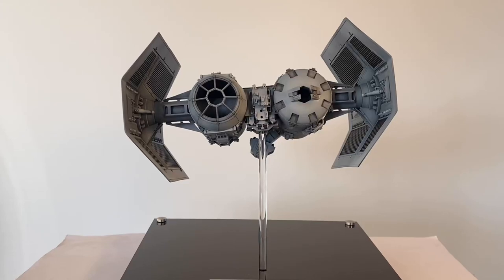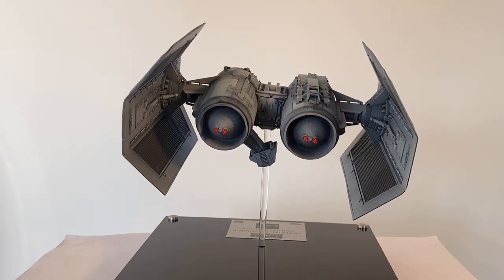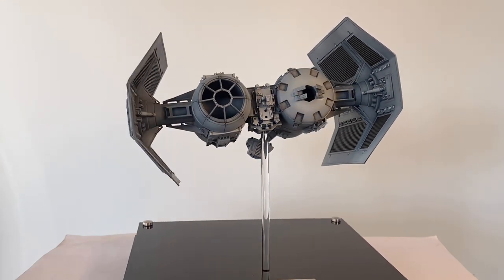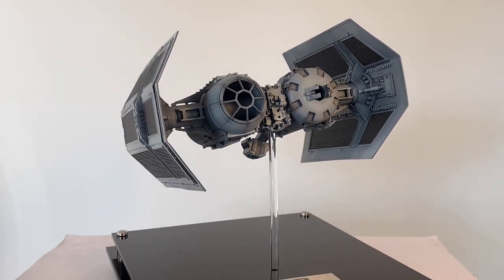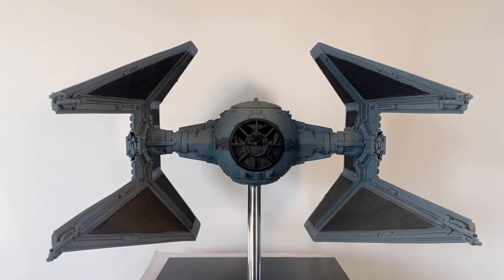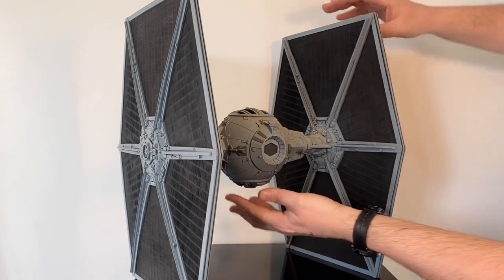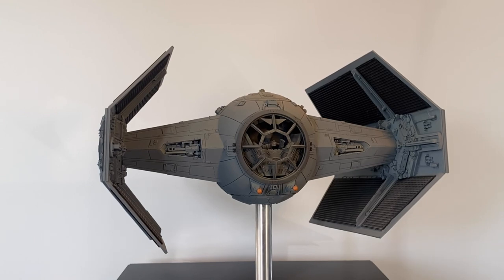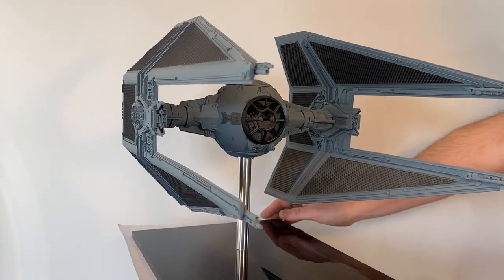Star Wars Studio Scale TIE Collection